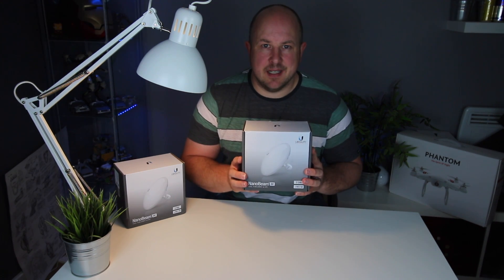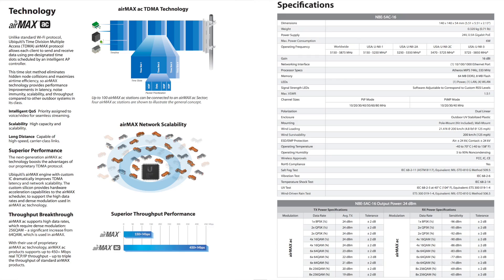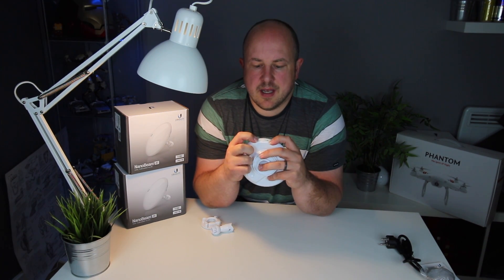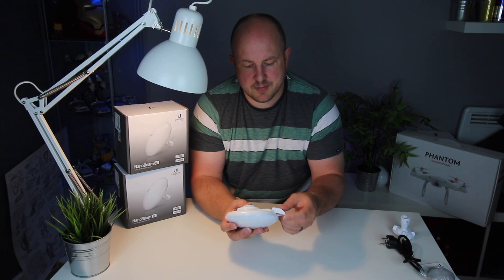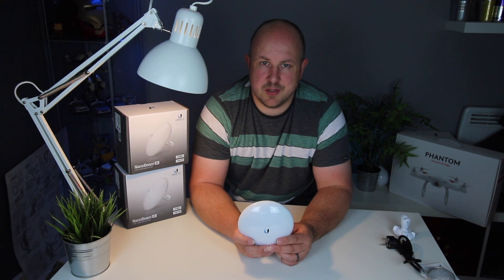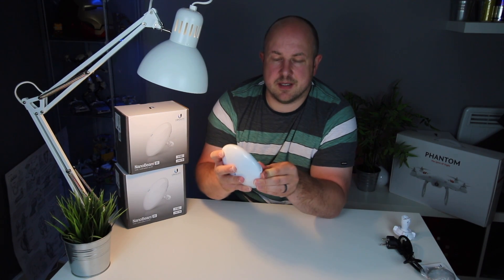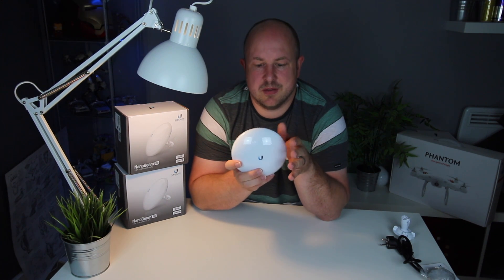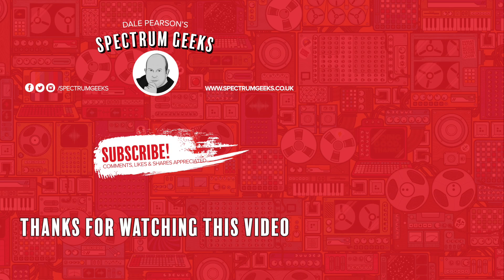Ubiquiti NanoBeam AC NBE-5AC-16 Unboxing and Thoughts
In this video we check out the Ubiquiti NanoBeam point to point antennas, and they sure do work well.